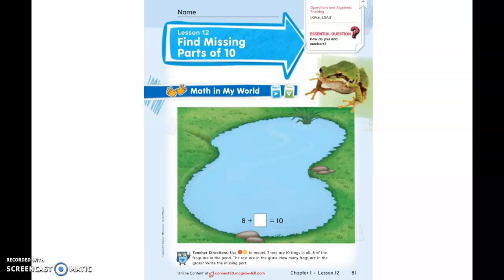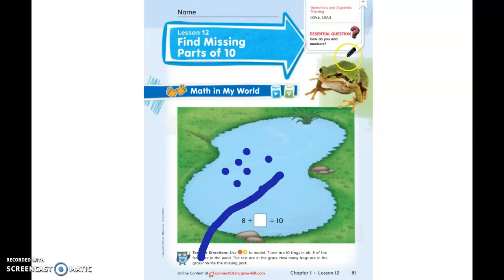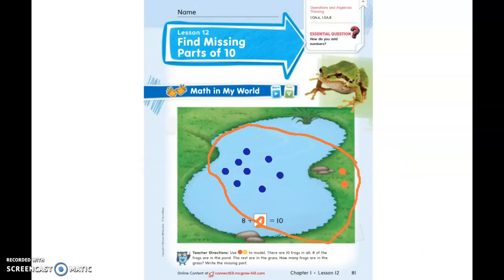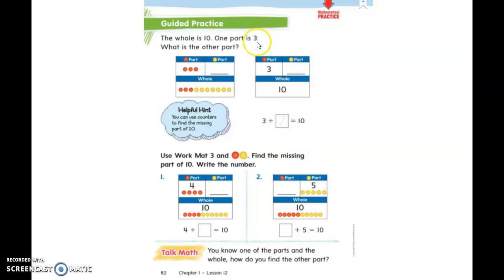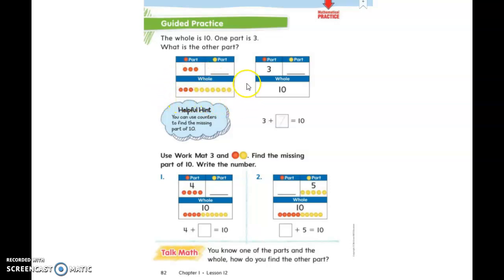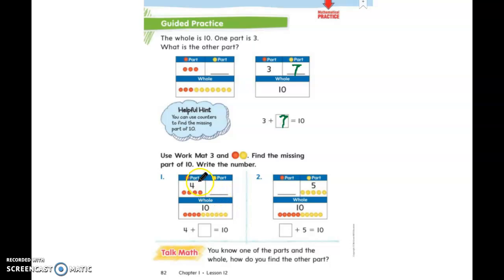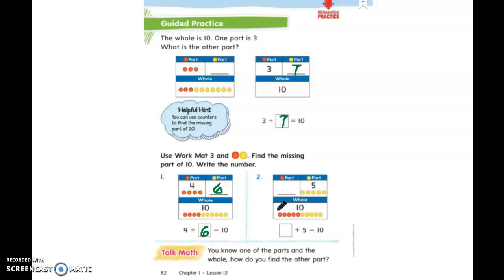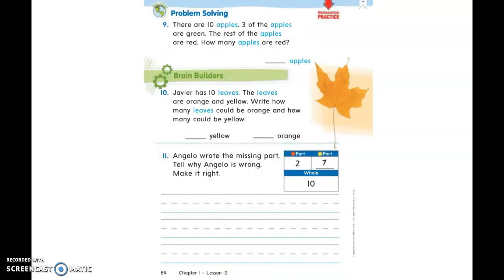Find the Missing Parts of 10